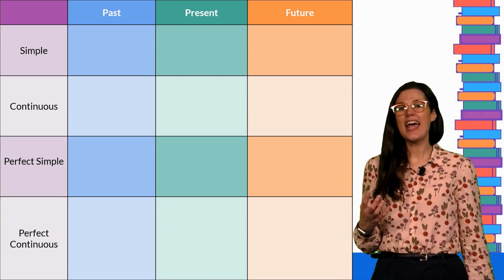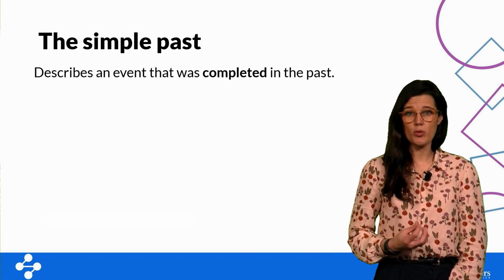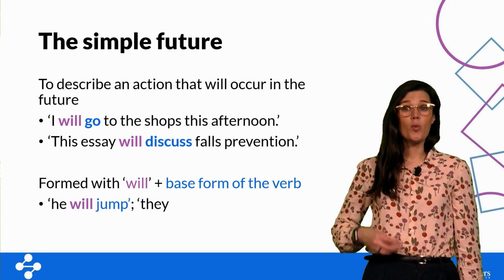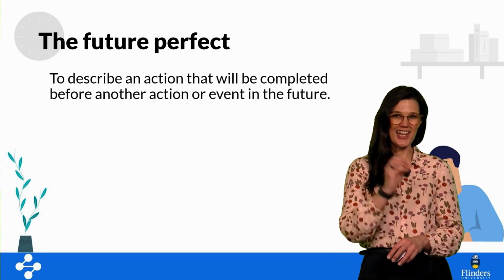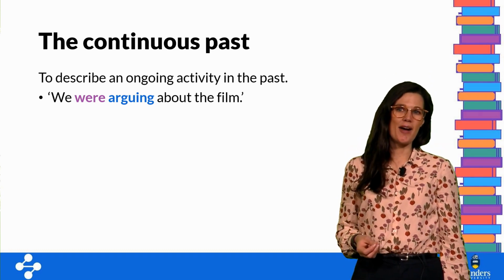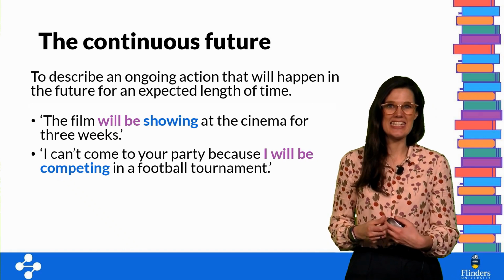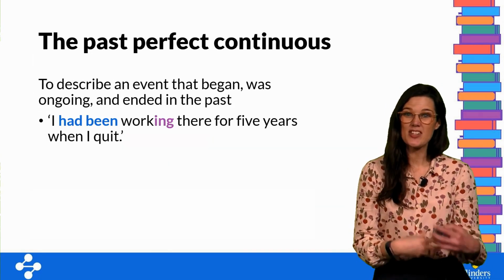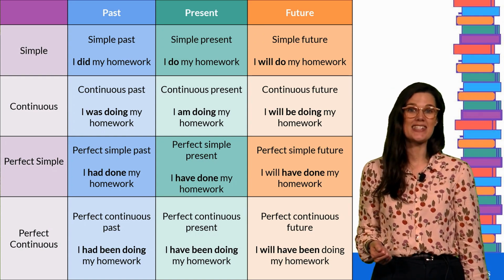Language Tenses and Aspects